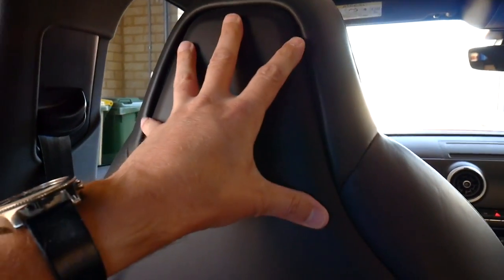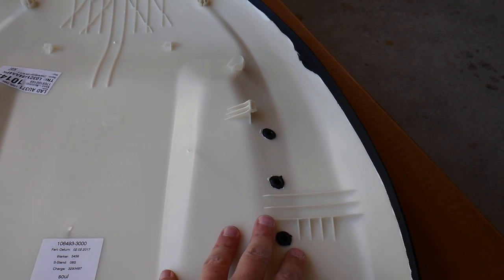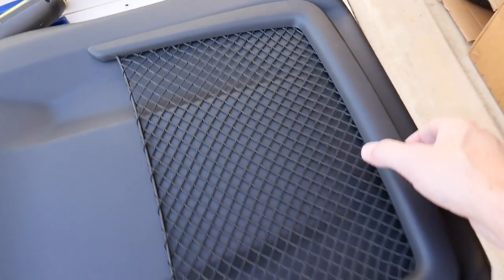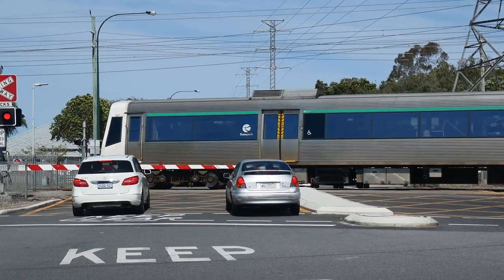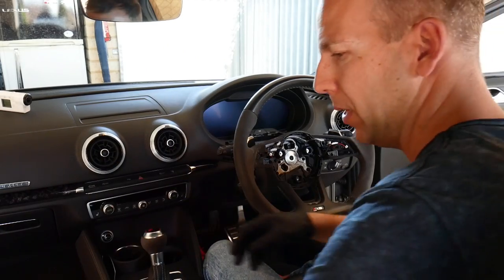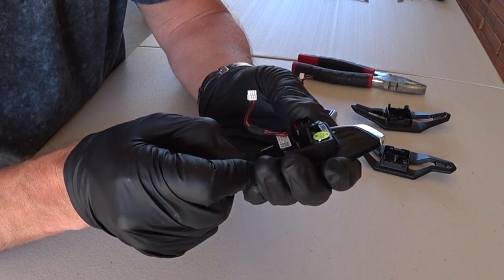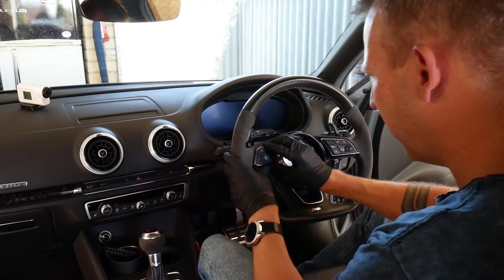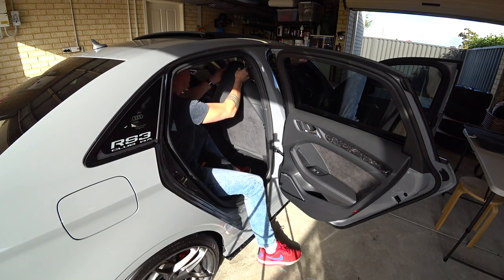Installing LAMBORGHINI shift paddles and Alcantara seat backs on my Audi RS3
The interior of the Audi RS3 is a nice place to be, but there is always room for improvement.

Today I go about installing a set of DS Performance Parts Lamborghini Urus style paddle shifters in to my Audi RS3.  The paddles are awesome - but getting the car apart to install them was a PITA. If you are planning this job, takes some hints & tricks from this video to save you some time.

You can find more info on DS Performance Parts on their instagram @ds_performanceparts

I also removed the front seat backs to have them re-trimmed in real Alcantara leather, specially ordered from Italy to match the factory Alcantara interior panels - taking the interior look to the next level. Shout out to the guys at John's Motor Trimmers in Welshpool for their great work.  You can find more info on their

Also be sure to check out my Facebook and Instagram pages.